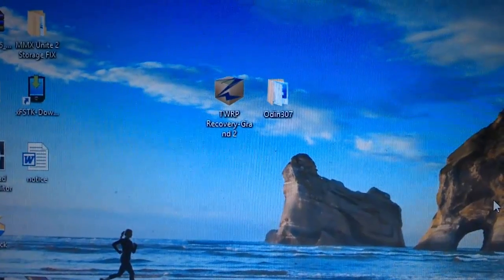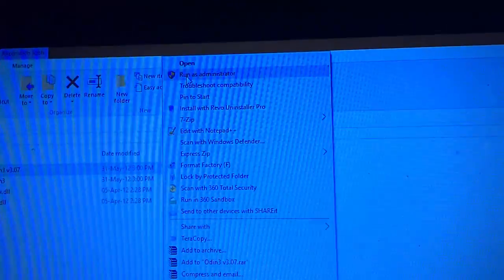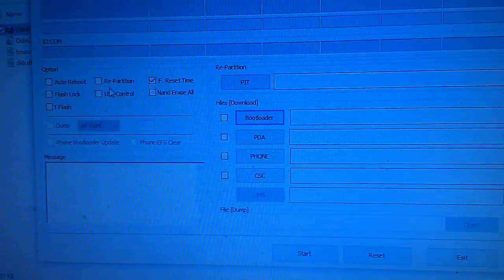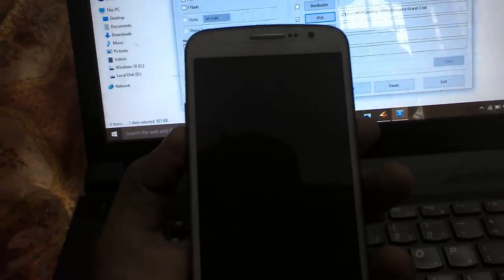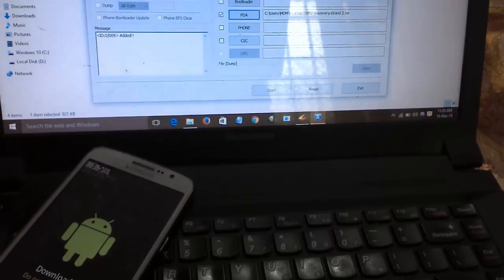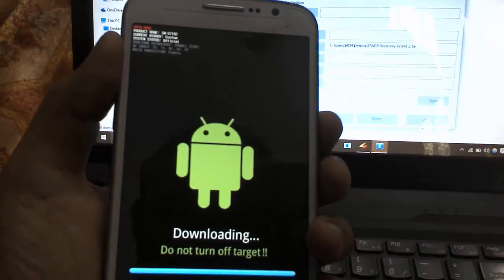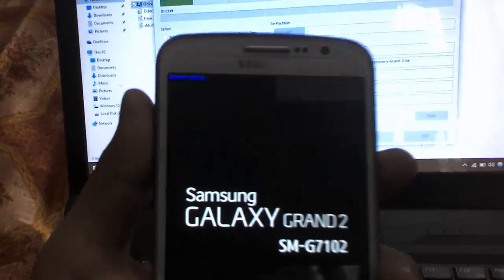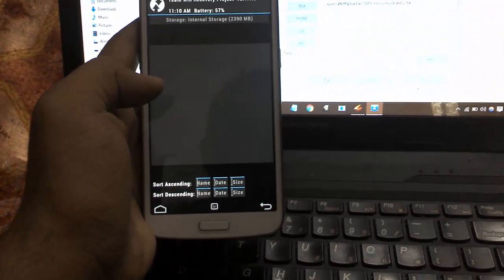How To Install TWRP On Samsung Galaxy Grand 2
How To Install TWRP On Samsung Galaxy Grand 2 (SM-G7102)
In This Video as i have shown an step by step installtion of TWRP recovery On Galaxy Grand 2

TWRP Recovery [.tar] = 2 twrp

▶ ▶ Galaxy Grand 2 (G7102) Custom ROMS & Recoveries Tutorials ◀◀

TechTutorialguide